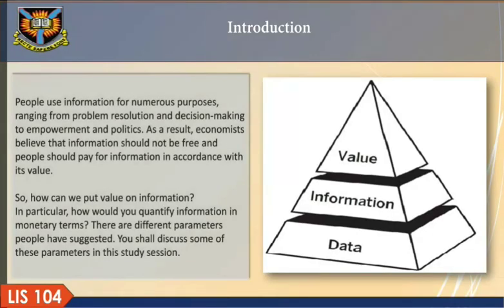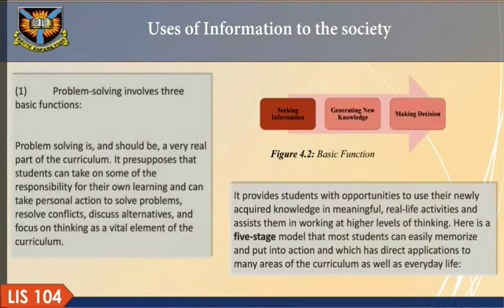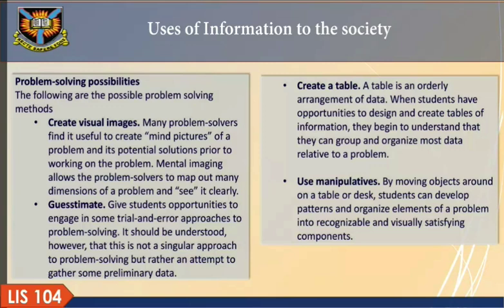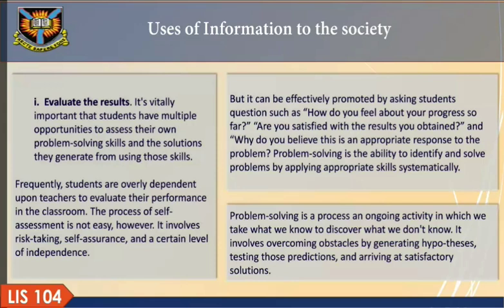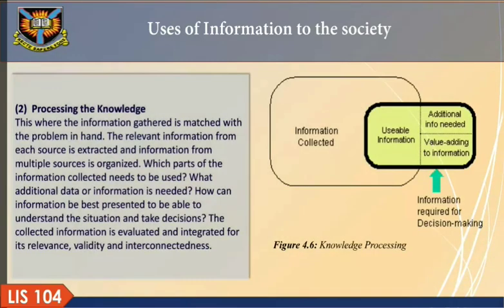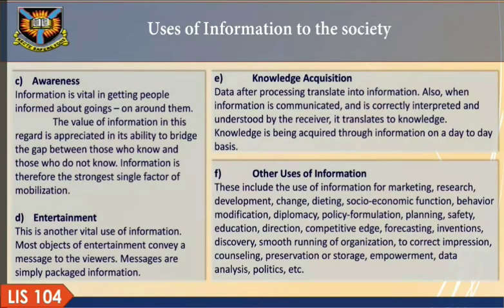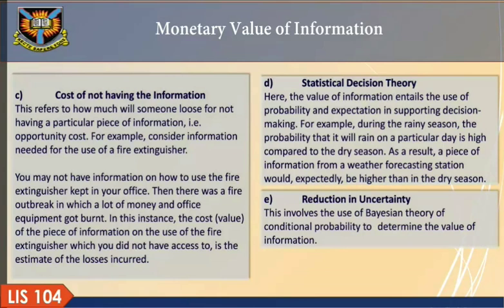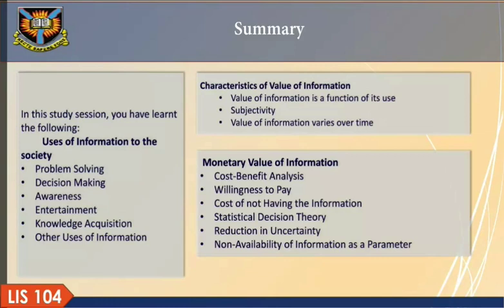LIS 104 SS4mp4